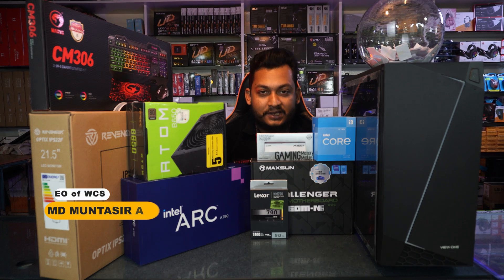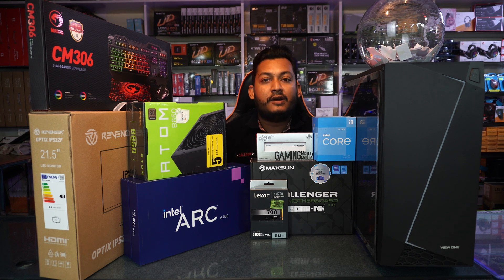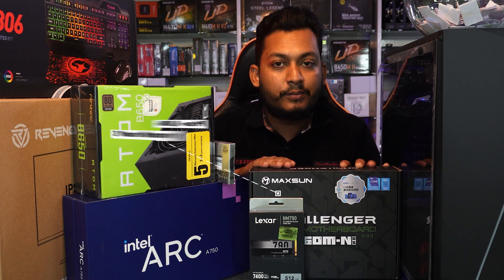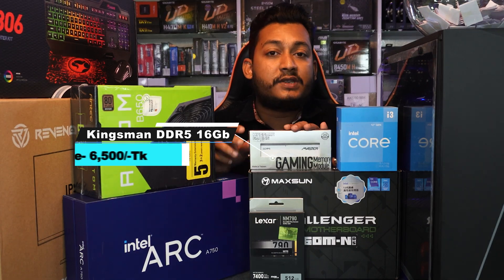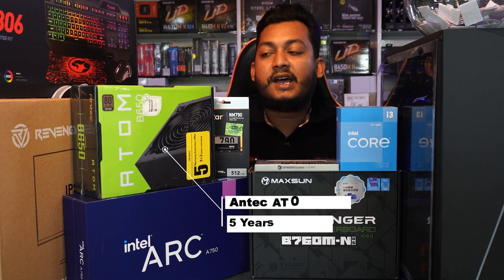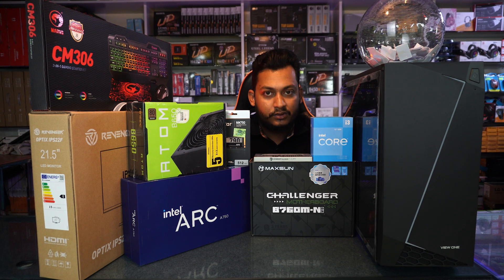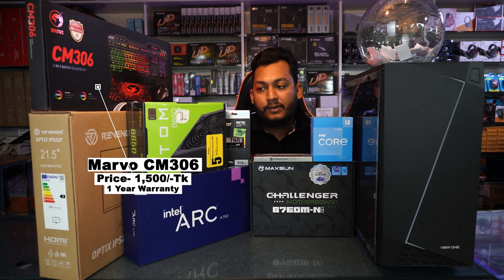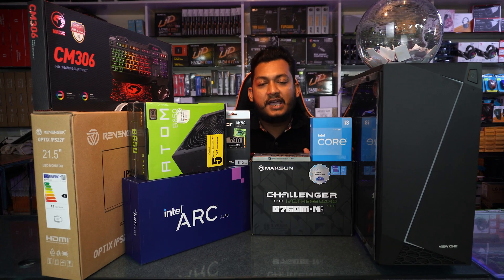65000 টাকায় DDR5 পিসি বিল্ড । RAM 16GB RAM,8GB INTEL GPU দিয়ে PC BUILD 2024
Join us as we demystify the PC building experience and empower you to create a custom Intel-based rig that meets your specific needs and budget. Get ready to unleash the full potential of Intel's cutting-edge technology and elevate your computing experience to new heights.

শপের ঠিকানা :
𝐖𝐨𝐫𝐥𝐝 𝐂𝐨𝐦𝐩𝐮𝐭𝐞𝐫 𝐒𝐲𝐬𝐭𝐞𝐦
Shop- 626, 638, 640, Lift- 5
Mirpur Shopping Center
Mirpur 02, Dhaka- 1216
🔴রবিবার সাপ্তাহিক বন্ধ🔴

Intel pc build,CustomPC,GamingPC,Workstation,HighPerformance,IntelProcessor,PCGaming,BuildYourOwnPC,processor update price,motherboard update price,12100 PROCESSOR,I3 12TH GEB PC,INTEL PROCESSOR BUILD,ARC A750,INTEL GRAPHICS CARD,UNDER 65000 PC BUILD,65000 TAKAR PC BUILD,Gaming pc